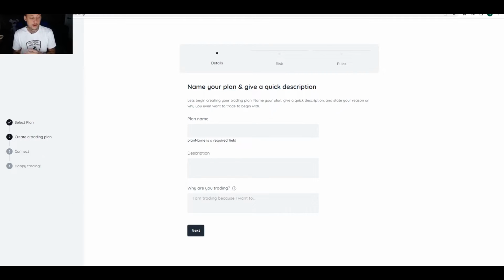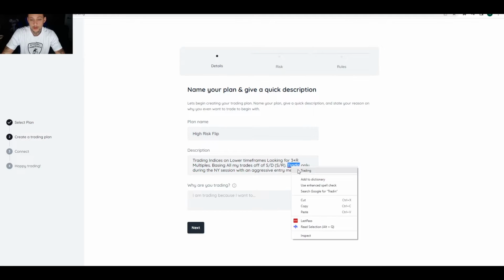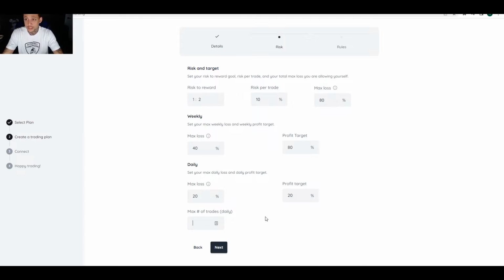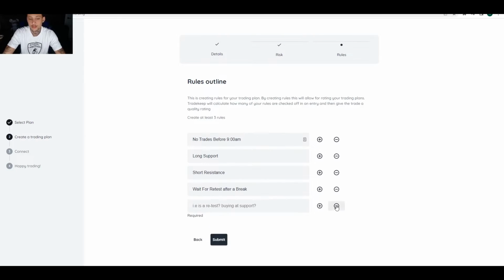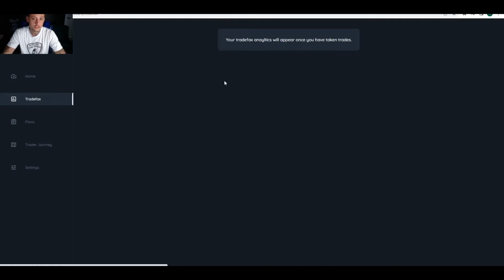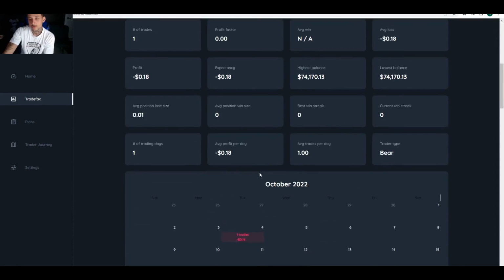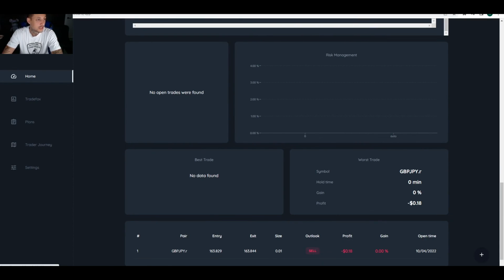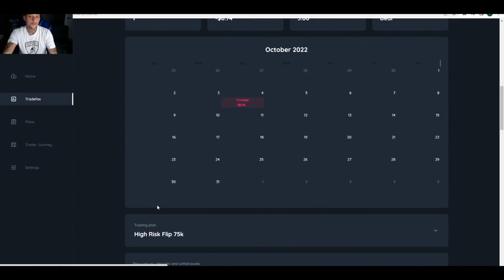1 Trade Keep Trading Journal